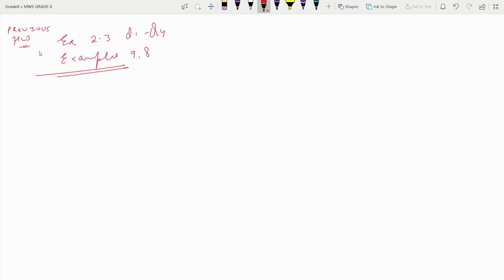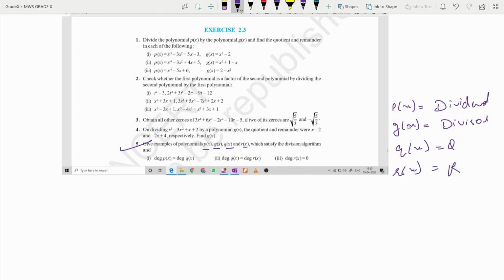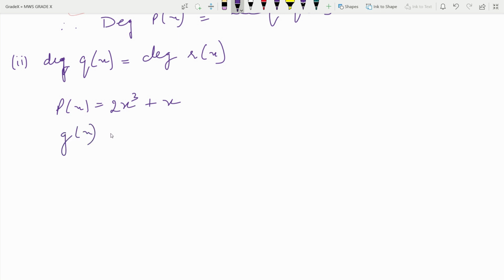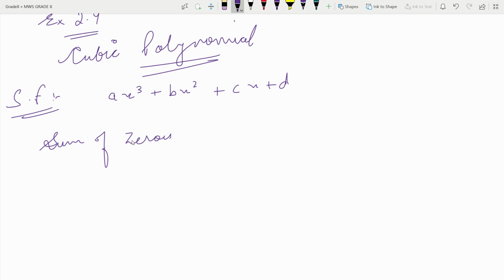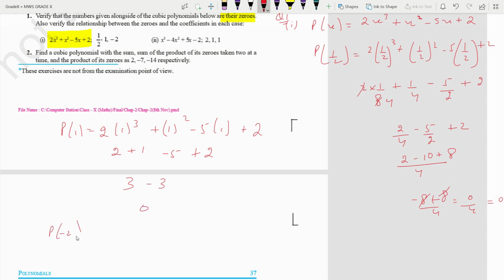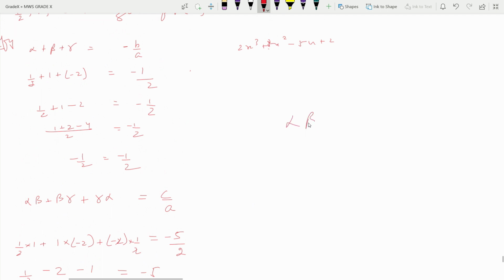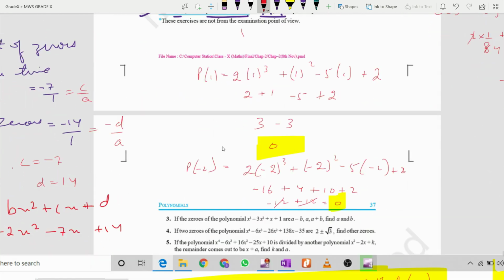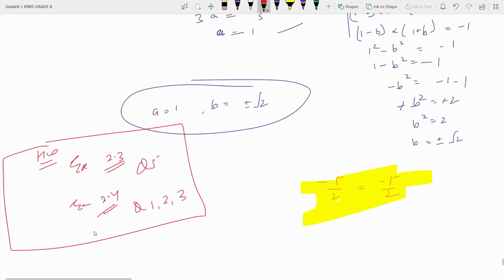Polynomials Ch-2 Part 4 || Class 10 CBSE ||By Sagar Sir